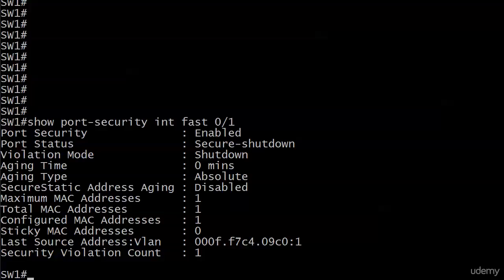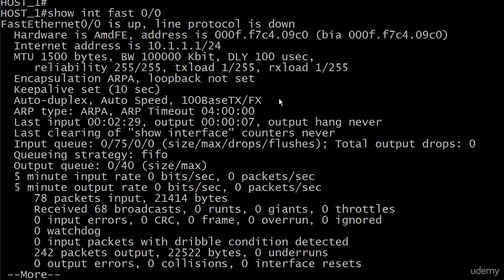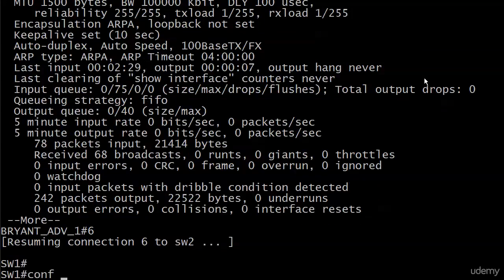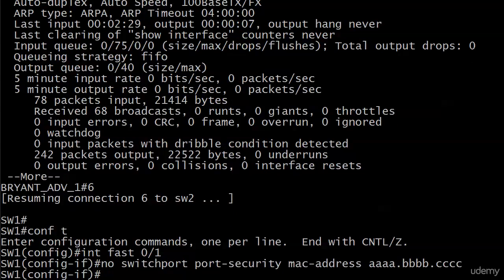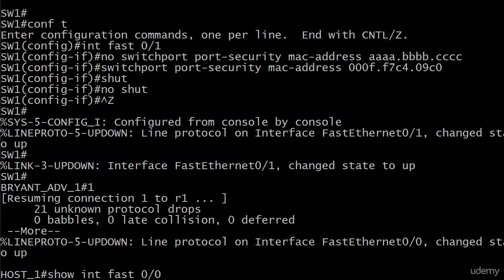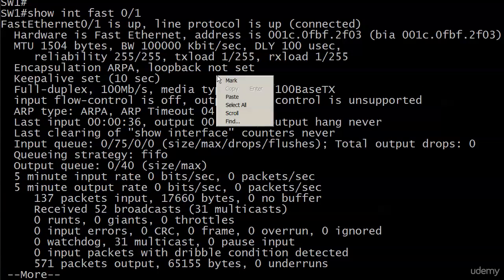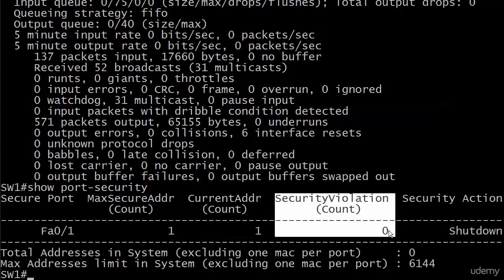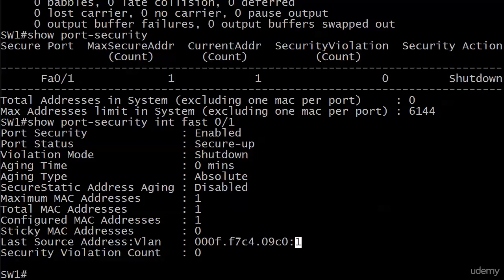030 Memory 9 Port Security Static Lab Concludes